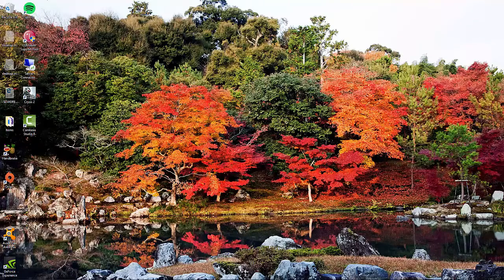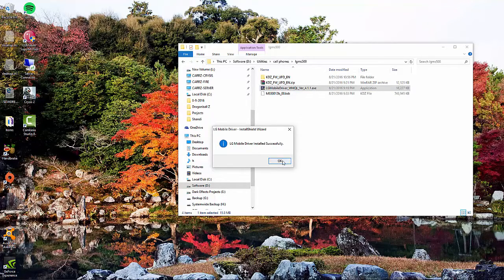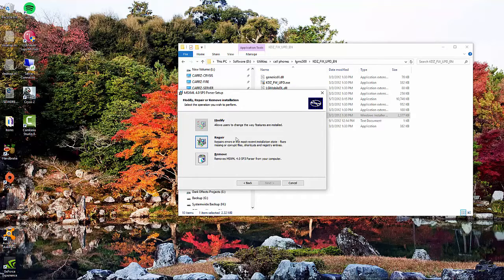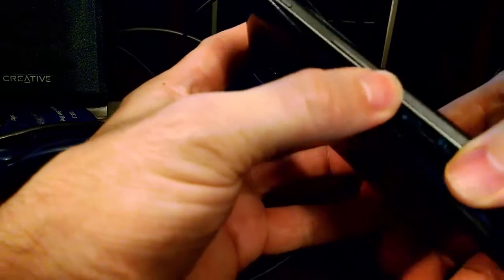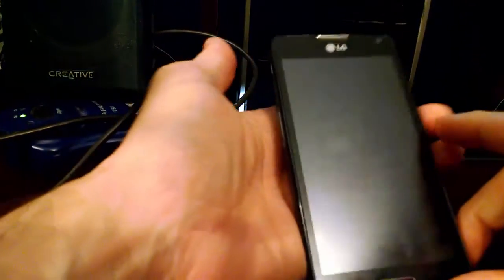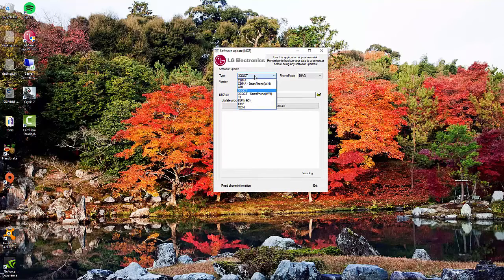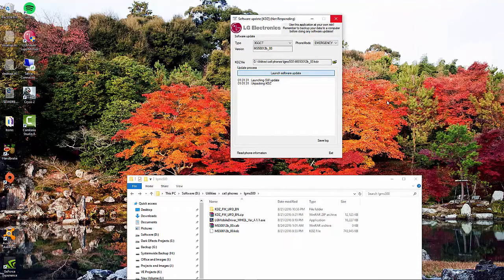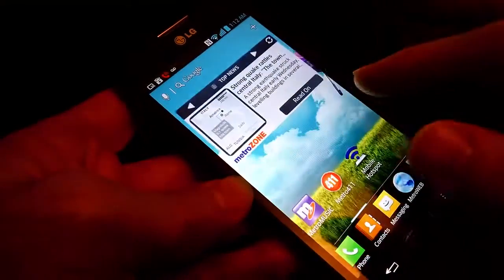Lg MS500 Boot Certification Verify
In this video, we are going to go through all the steps, one by one, on how to perform a full reset of our phone.
The following links below are the files that you will need to download to install and to use to update your phone.

Good Luck!

Download links.

The microphone
Audio-Technica AT2020USB Plus Condenser Microphone

Computer used: Dell Precision m6800

UK Customers